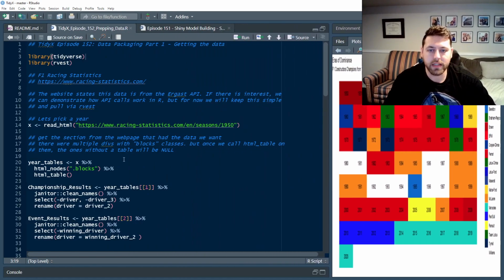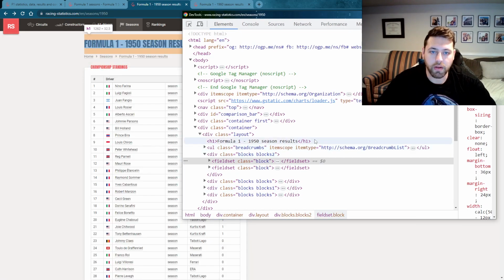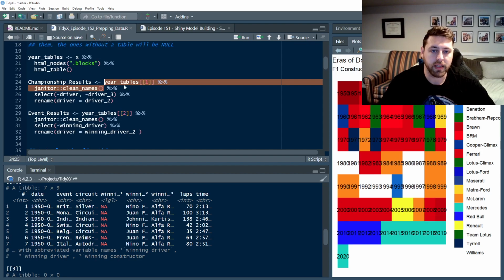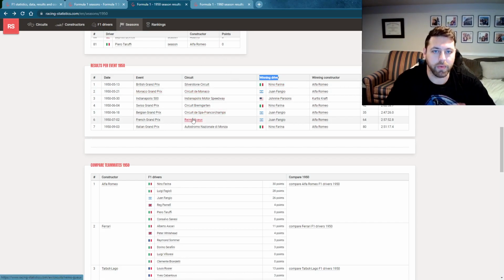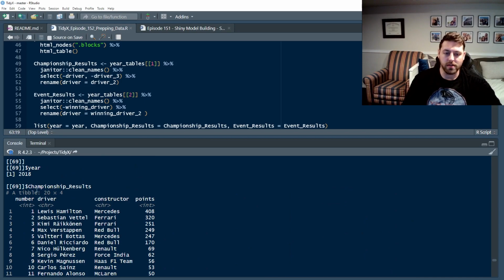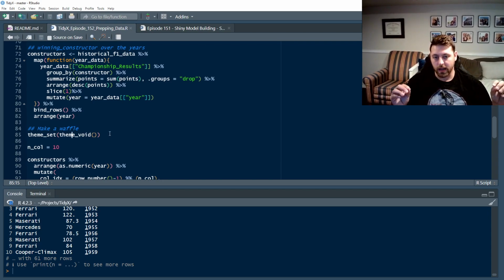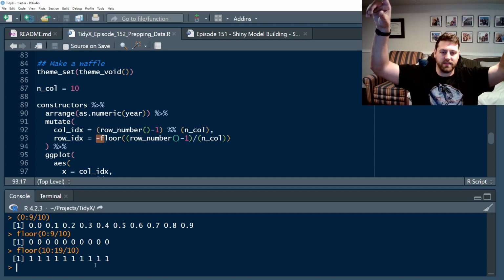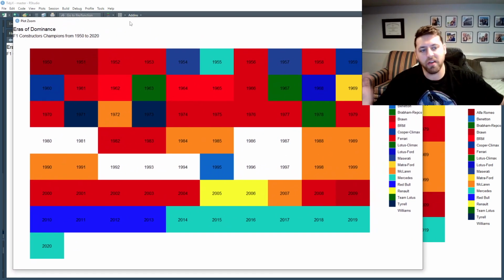Formula 1 Data Packaging - Getting the data | TidyX Episode 152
TidyX Episode 152: Formula 1 Data Packaging - Getting the data

This week we start a series on building a data package! A data package is a great tool for you to be able to share versioned data with a variety of people very easily. It also is a great way to learn about package building concepts.

Our data package will contain historical Formula 1 we have scraped from online resources. So this first episode in the series will focus on getting the data from a website using {rvest}.
Finally, we close by showing how to make a fun plot of each years constructor champion as a waffle plot, coloring each tile with the average livery color of the team.

Links:
Open an issue on the TidyX Github page!